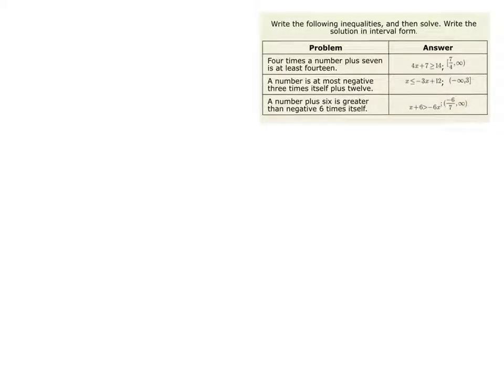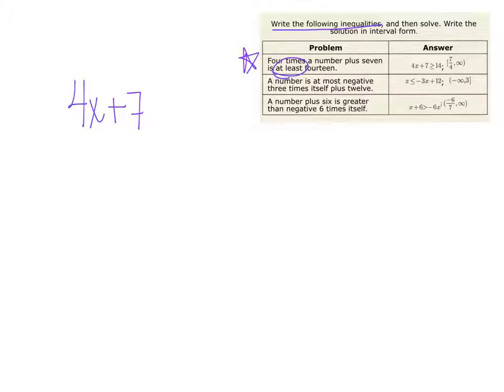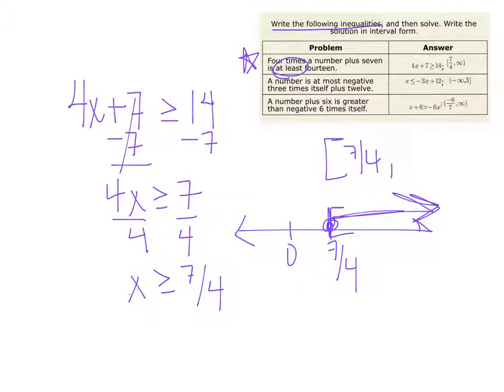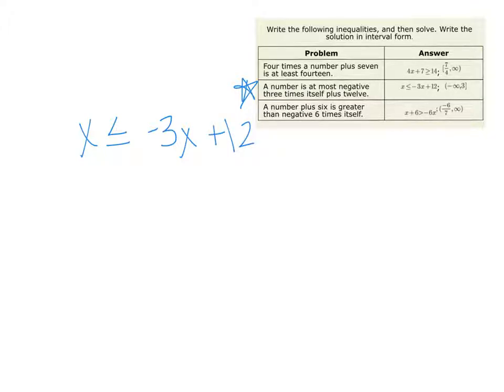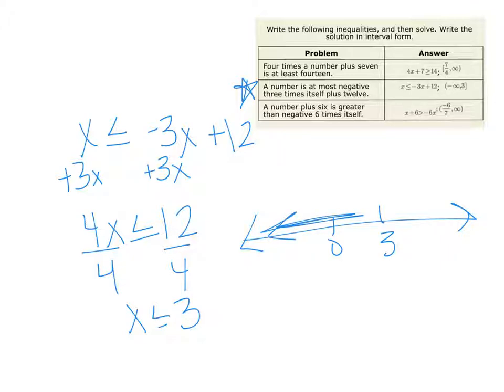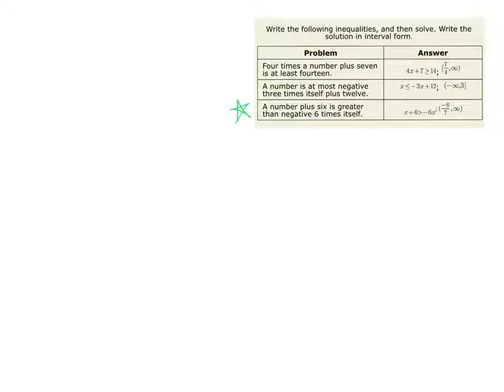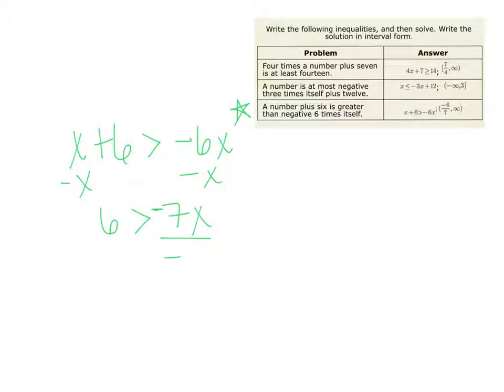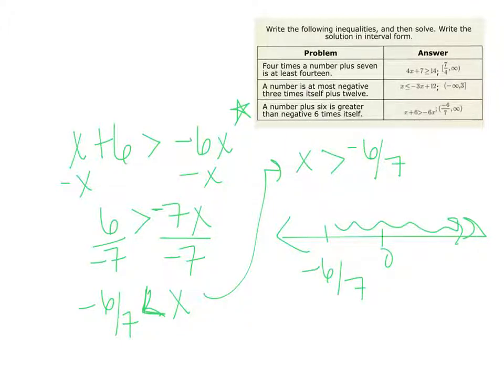Linear Inequality Word Prob